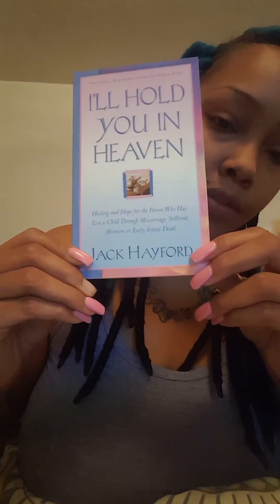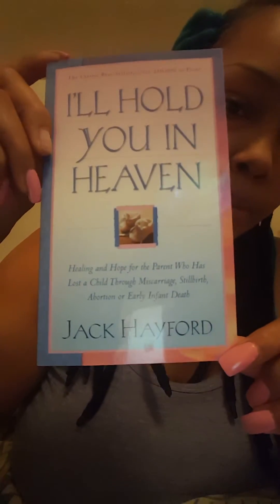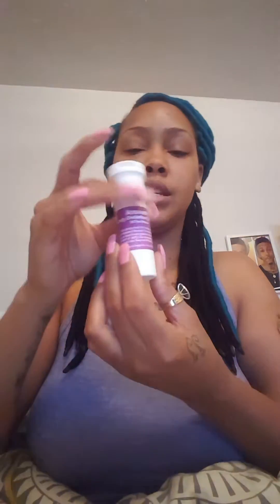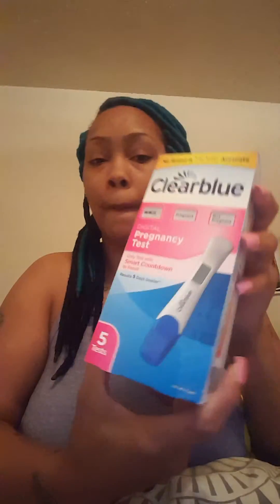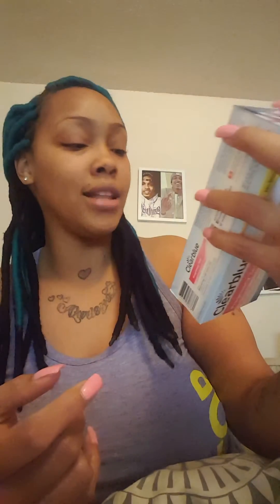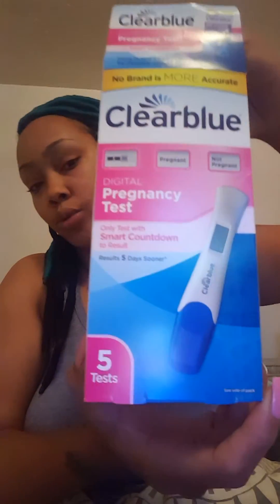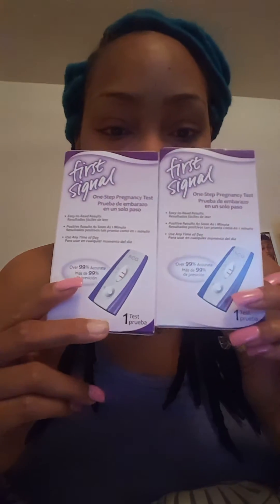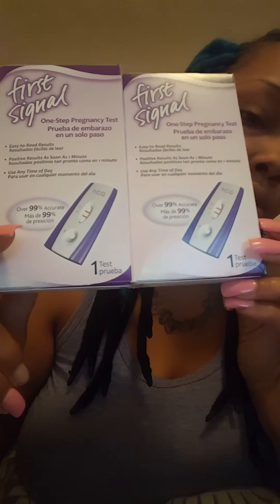Tubal reversal 2016 opk n pregnancy test